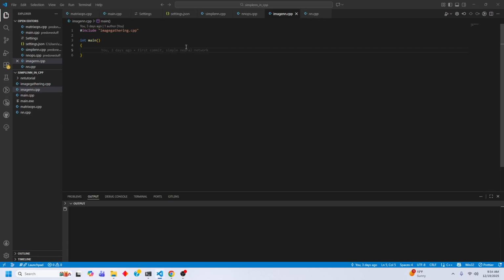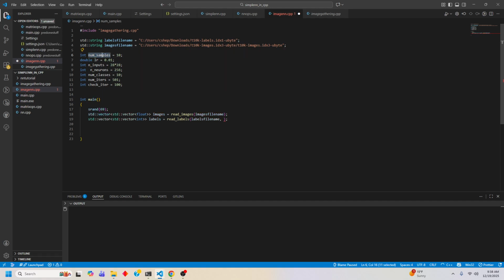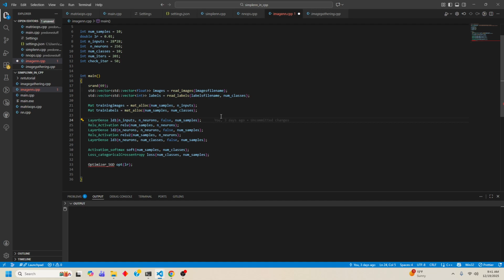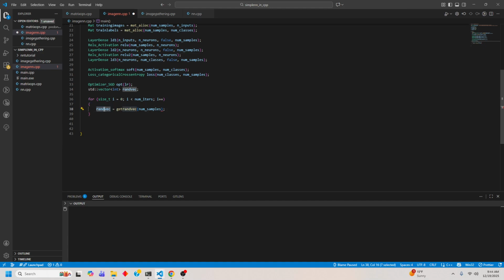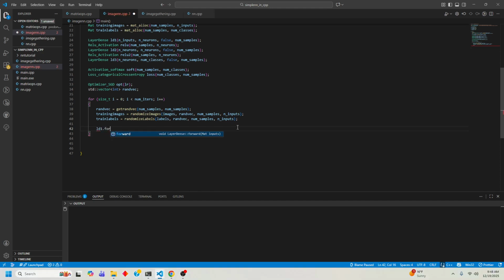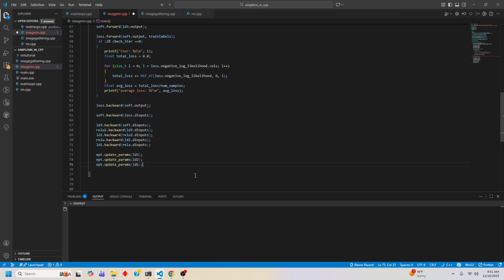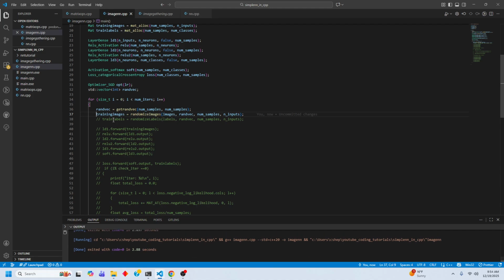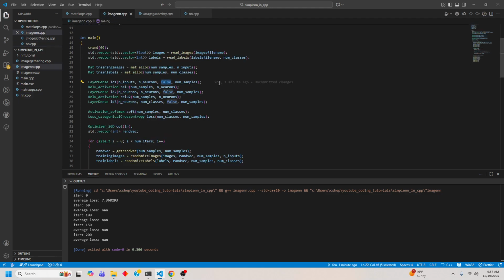Neural network in c++ part 13-mnist neural network put together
Let me know if there is anything i should go over more on this. if you want to see the images and labels and how it predicts after being trained.